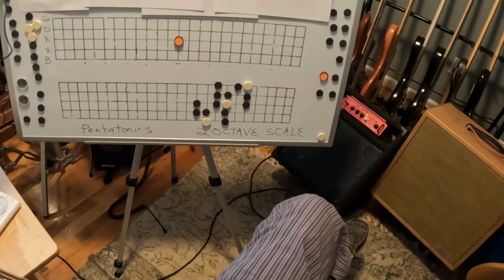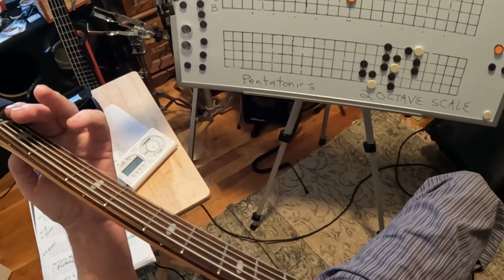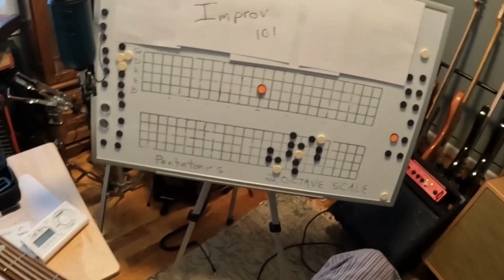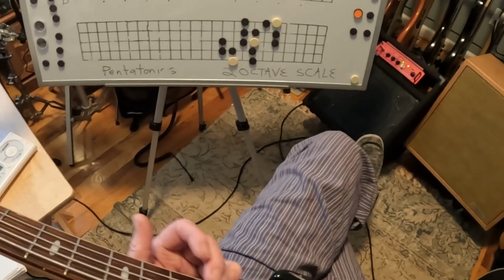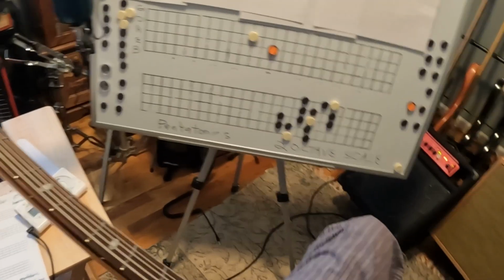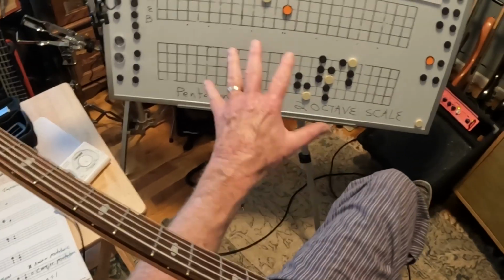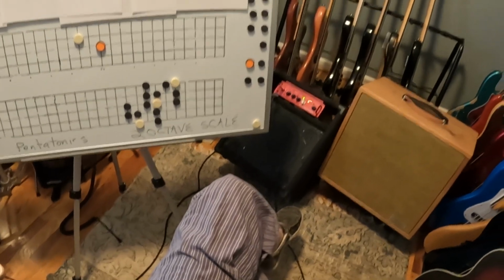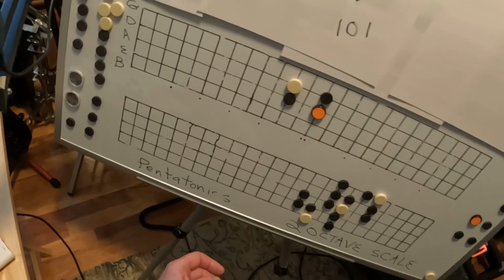BASS IMPROVISATON 101 Lesson #1 (Part 1) Learn to Improvise on Bass-Bass Lesson Series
BASS IMPROVISATION 101 Lesson #1 part 1 Learn to Improvise on Bass - Bass Lesson Series, This series of Bass Lessons will start at the very beginning of learning to improvise on Bass and playing what you hear and will build on each peice of vocabulary and content to total mastery of soloing.  This is just 1/2 of lesson #1